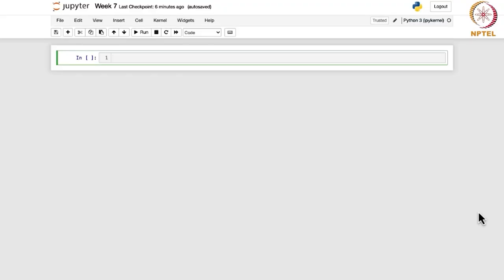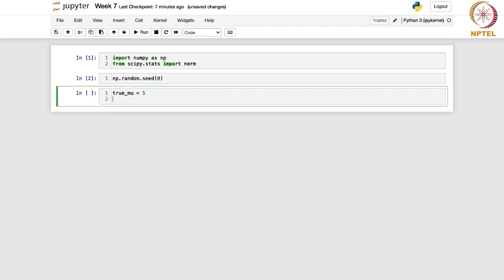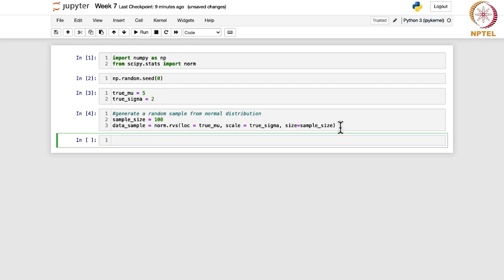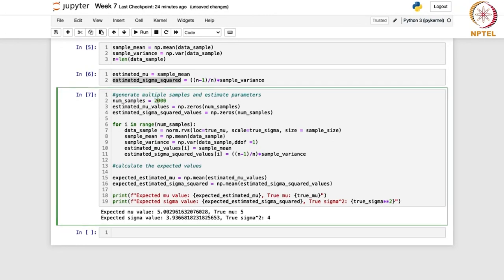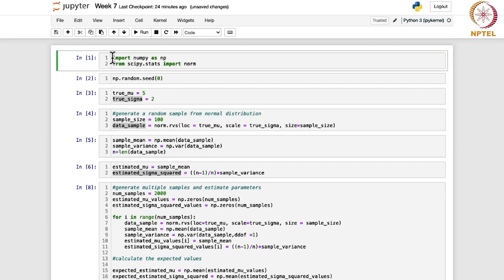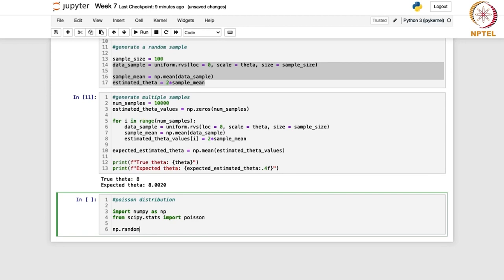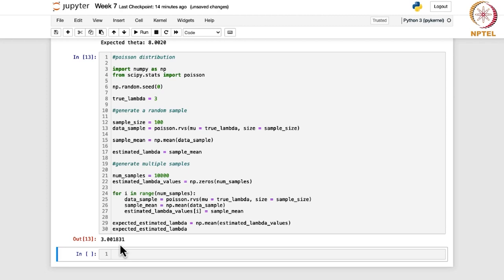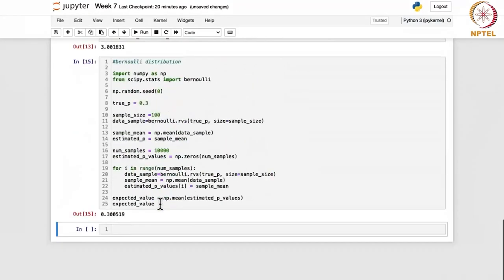Python - Session 14